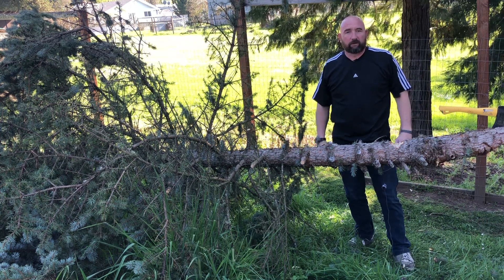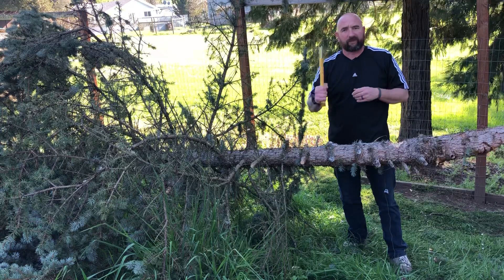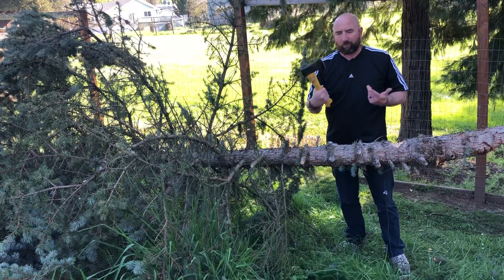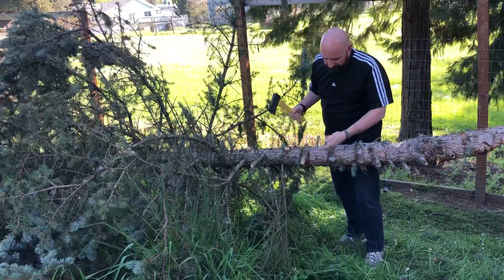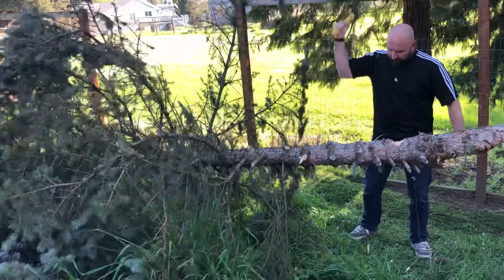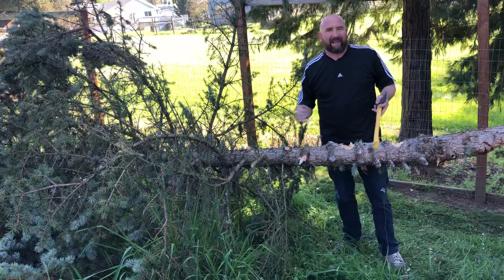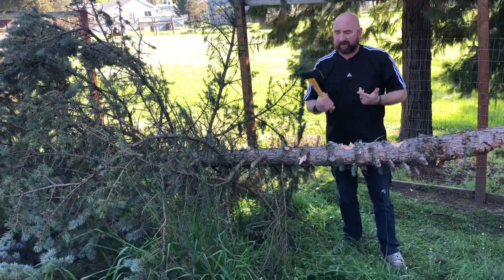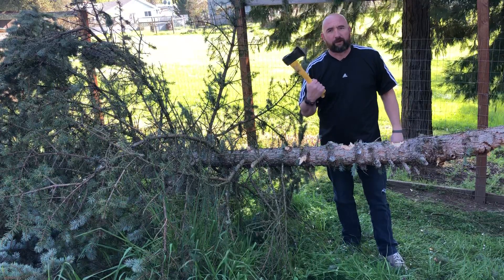Harbor Freight hatchet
$7.99 hatchet from Harbor Freight.  14” long with a 3” blade.  Composite handle.